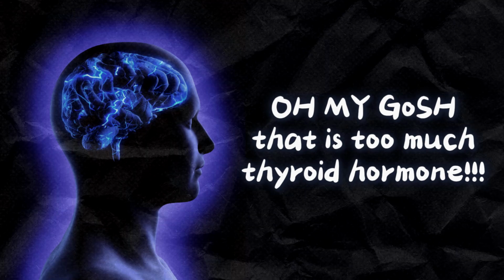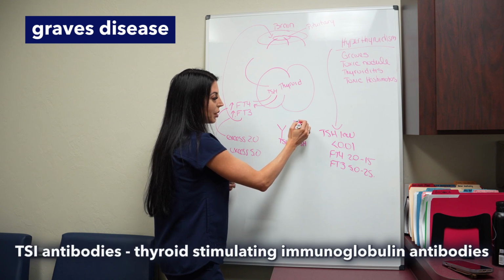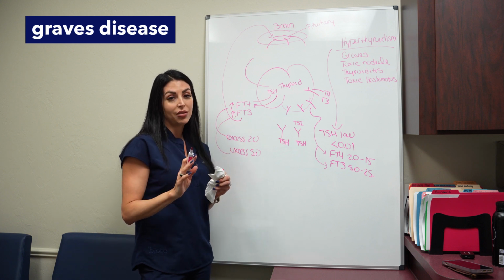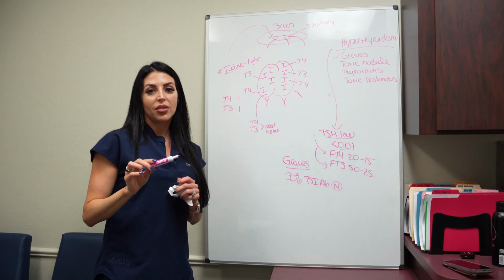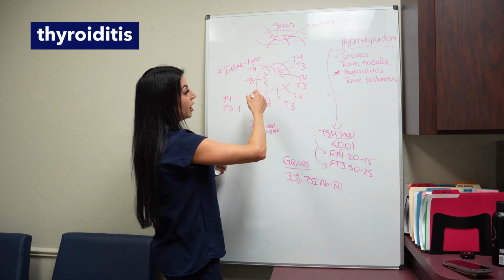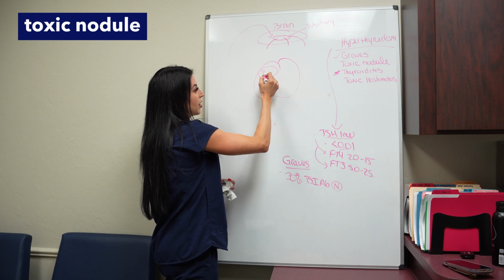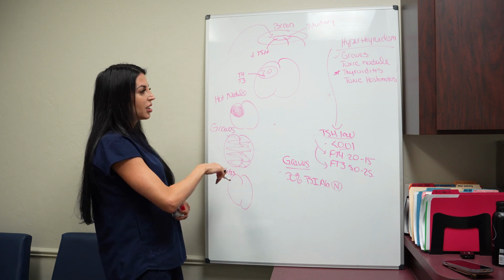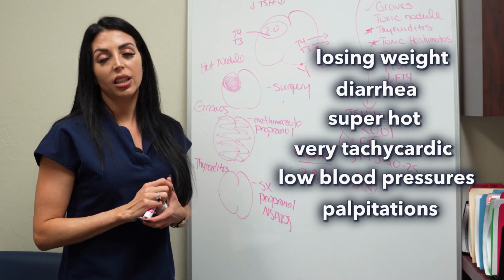Demystifying Hyperthyroidism: Dr. Cassie Smith Explains Thyroid Disorders with a Whiteboard!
Hey, it's Dr. Cassie Smith! 🌟 Today, let's unravel the mystery of hyperthyroidism, Graves' disease, and Toxicoshimoto. Grab a seat as I break it down with a whiteboard!

🔬 Thyroid 101: Follow along as I sketch out your thyroid and pituitary glands. Learn how the pituitary gland, our master hormone regulator, produces TSH (thyroid-stimulating hormone), a crucial signal for the thyroid to make T4 and free T3, the active thyroid hormones.

🌡️ Thyroid's Vital Role: Understand the role of T4 and T3 in regulating various bodily functions, from hair and nail growth to metabolism and temperature. Delve into the intricate feedback loop between thyroid hormone levels and the pituitary gland, ensuring a delicate balance for optimal health.

🔄 TSH Regulation: Explore how TSH levels fluctuate based on the feedback received from free T3 and T4 levels in the blood. Witness the continuous communication loop that maintains equilibrium when thyroid hormones are sufficient and triggers an upregulation of TSH when more hormones are needed.

🧠 Ask Me Anything: This whiteboard session is just the beginning! Your feedback shapes the content!

Have questions or want to share your experience? Drop them in the comments below!